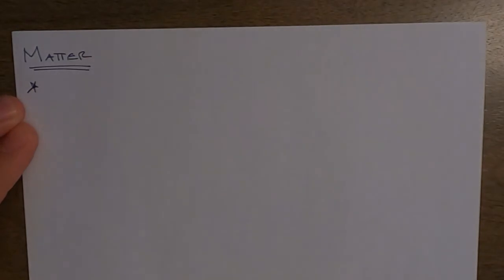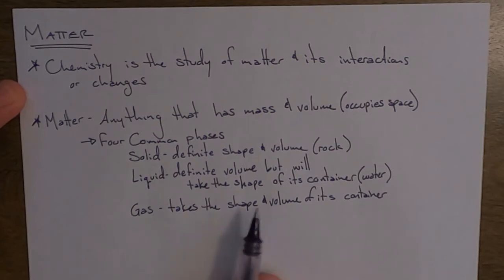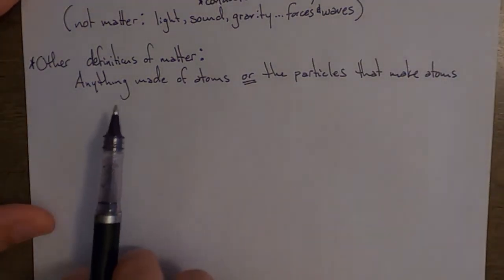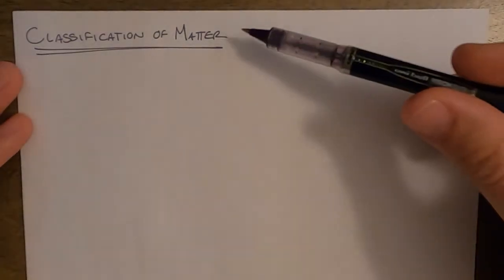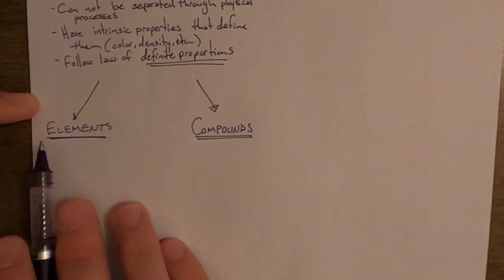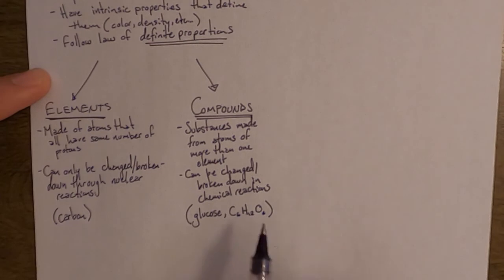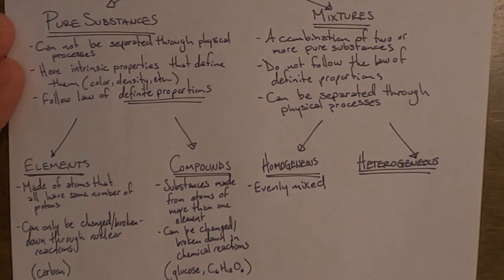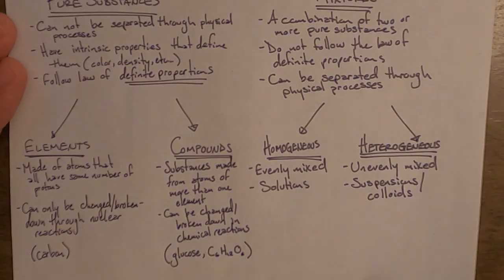Notes: Matter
This video covers same ways matter is defined and some different classifications of matter.